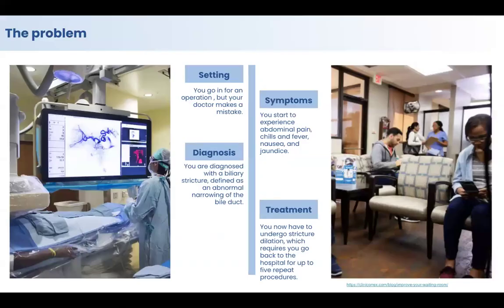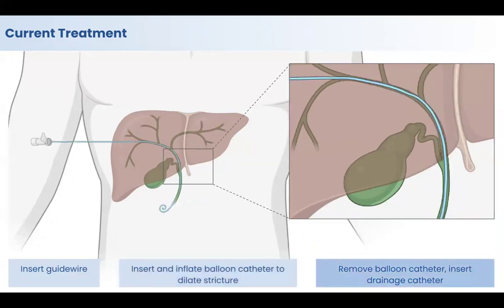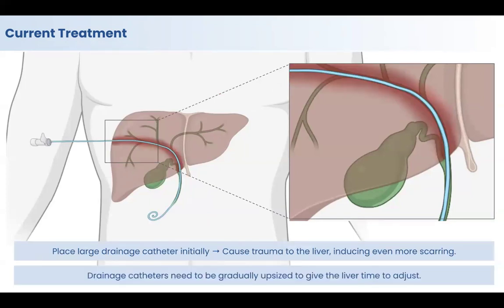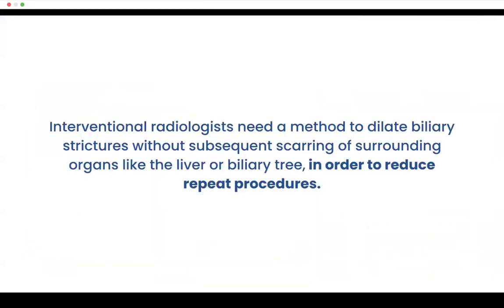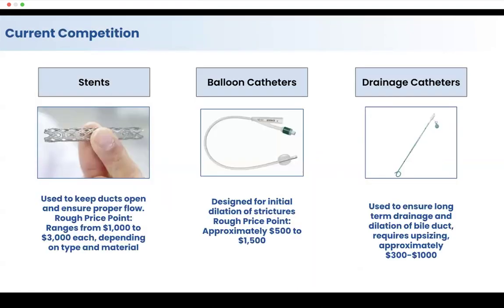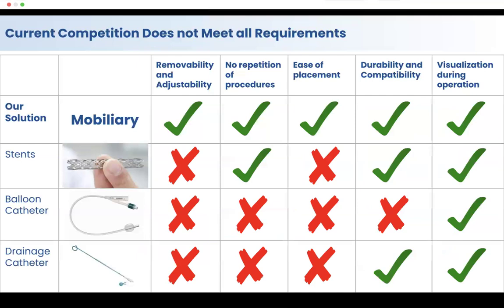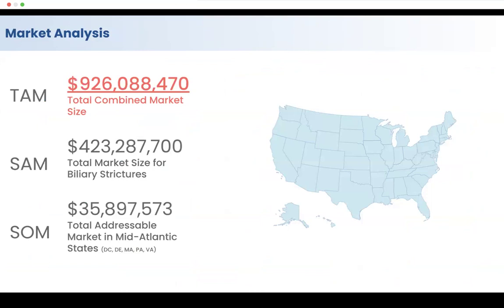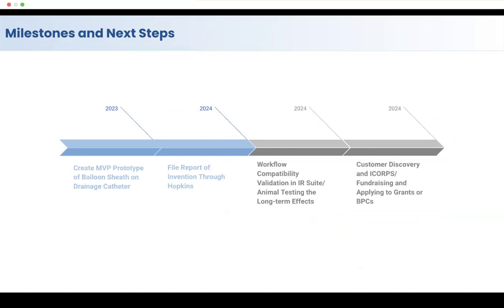Mobiliary | Spark Showcase Spring '24